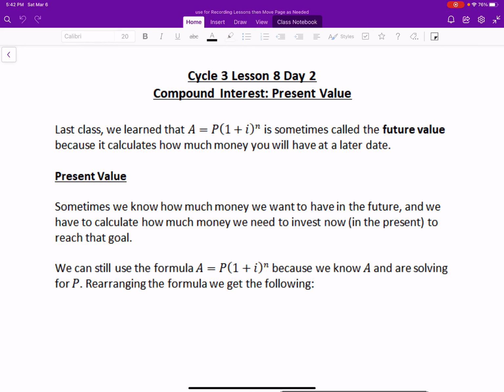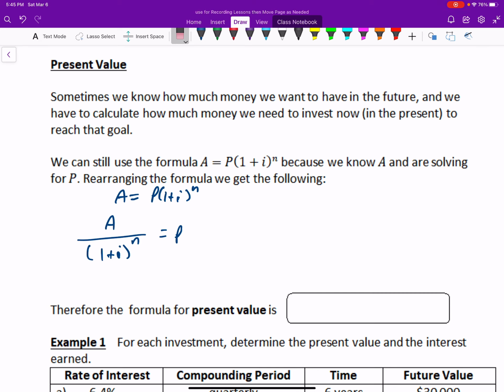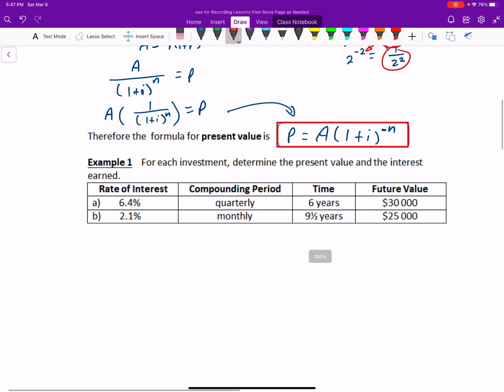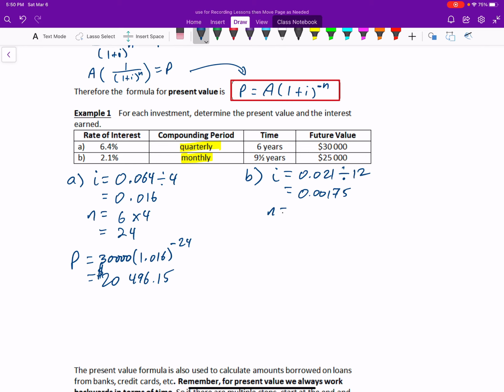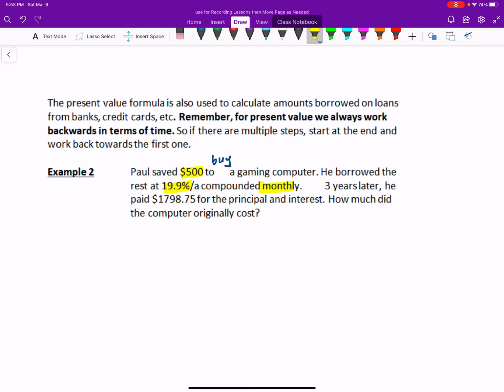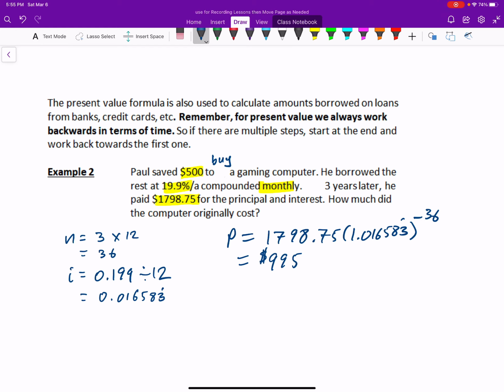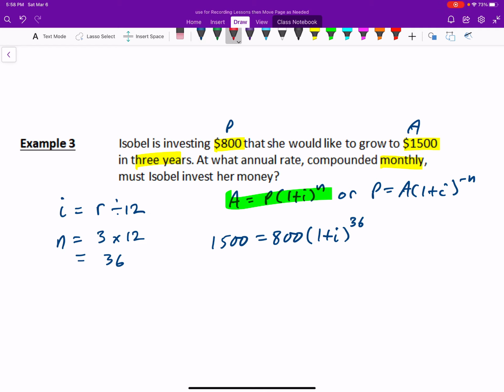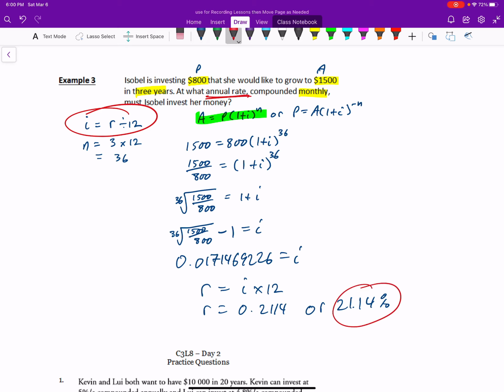MCR3U1 C3L3 Day 2 Present Value